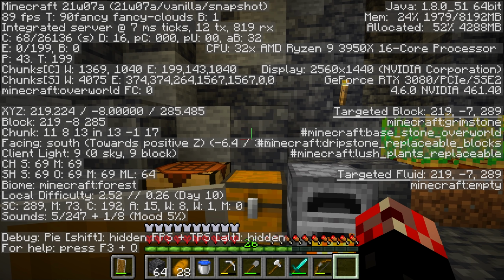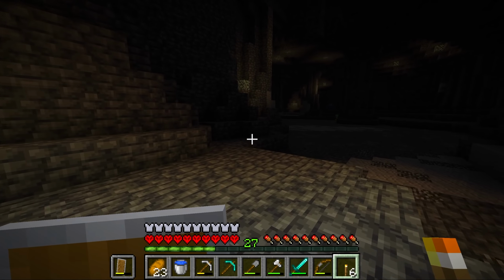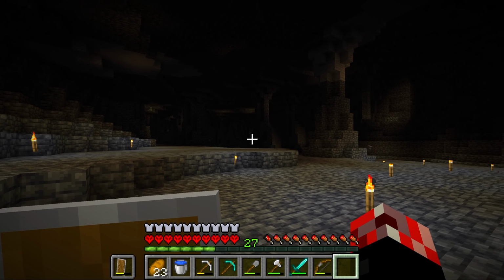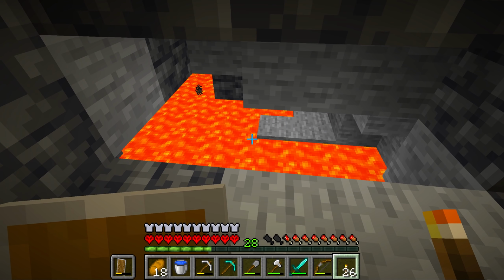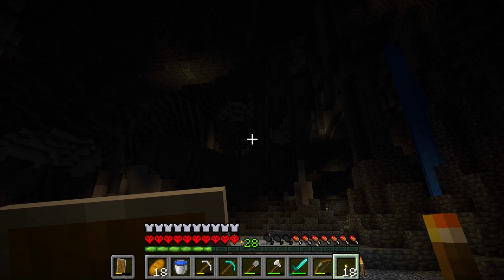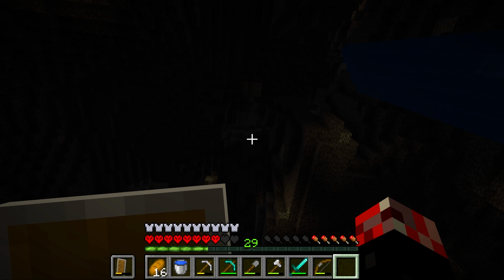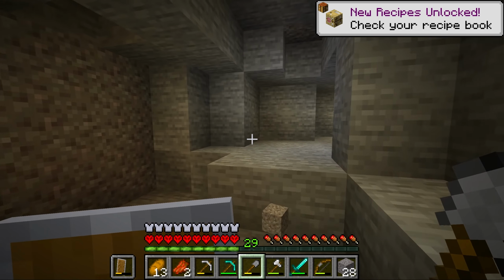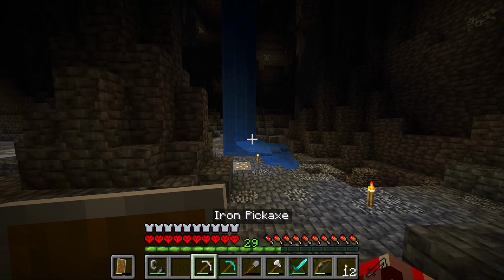ABSOLUTE INSANITY! - Minecraft Hardcore 1.17 #3 (Minecraft Survival)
Let's Play Minecraft Hardcore Survival (1.17) - Today we scout for a base location in the new Minecraft 1.17 caves! What we find is nothing short of STAGGERING... with an insane amount of diamonds too!

Welcome to my Minecraft Hardcore Survival Let's Play! In this Minecraft Survival Hardcore Let's Play, we'll be attempting to survive in the Minecraft 1.17 Caves and Cliffs Update snapshots with the brand new Minecraft 1.17 cave generation! We'll be attempting to get as far as possible in our Minecraft Hardcore Survival world here with just ONE life! If we die in this Minecraft Hardcore world, the Minecraft world is irreversibly deleted and we'll have to start a new Minecraft Hardcore world! Let's see how far we can get in this Minecraft Hardcore Survival Let's Play! Enjoy!
▶ The Seed for this Minecraft Hardcore Survival World
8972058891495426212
"DEFAULT" World Type
(PLEASE don't spoil anything in this Minecraft seed in your comments!)
♬ Background Music
Ending - "Solar Wind" (By Approaching Nirvana)

This is Episode 3 of my Minecraft Hardcore Survival Let's Play!